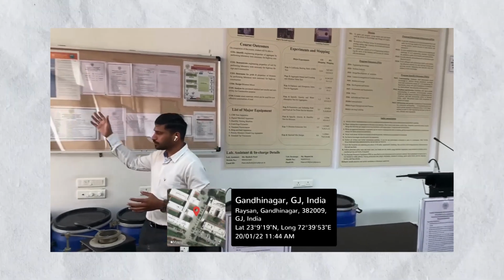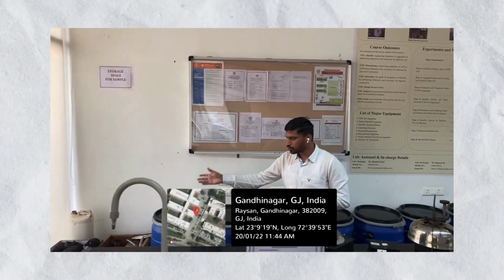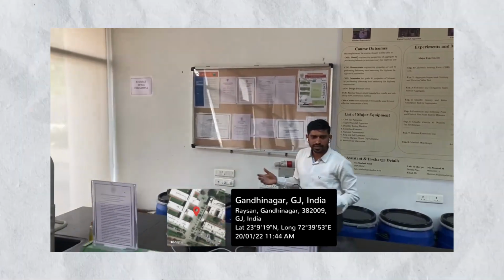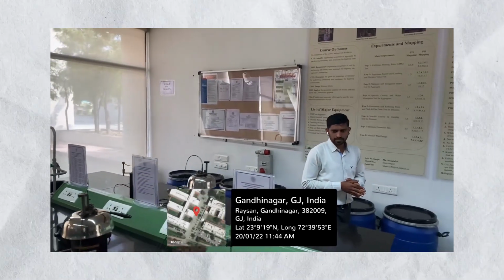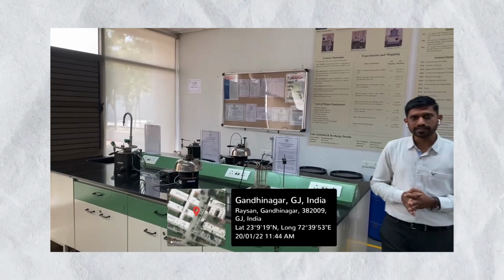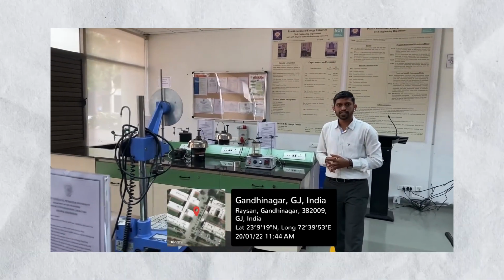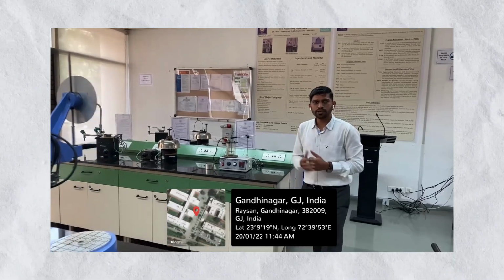Transportation Engineering Lab Tour at Civil Engineering Department PDEU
This video takes you on a virtual tour of the Transportation Engineering Lab at the Civil Engineering Department PDEU.Transportation Engineering Lab contains state-of-the-art equipment and computational facilities for research and consultancy across several domains like rigid and flexible pavement construction, maintenance and material testing.

These lab facilities are regularly used by the BTECH, MTECH and PhD Civil Engineering students at PDEU to conduct their academic and research activities. All are welcome to visit PDEU to witness the latest ongoing research at Transportation Engineering Lab.

Kindly reach out to our faculties, Dr Ayyanna Habal (PhD IIT Bombay) ; Dr RAJESH GUJAR (PhD NIT SURAT) , Mr Manivel M (PhD NIT Trichy)  to schedule a visit and know more about ongoing research in the Transportation Engineering Domain at Civil Engineering Department at Pandit Deendayal Energy University, Gandhinagar.